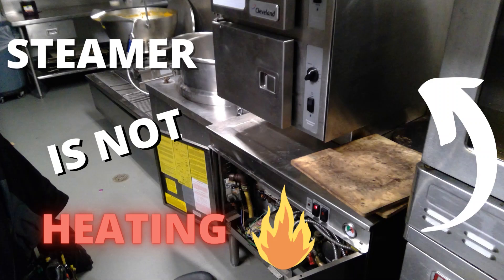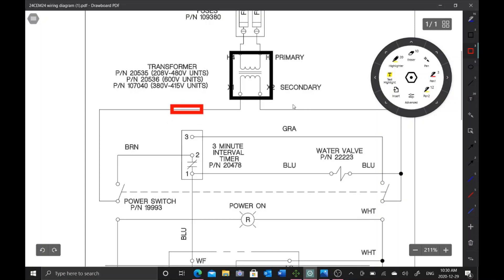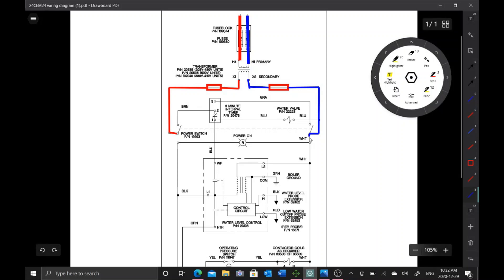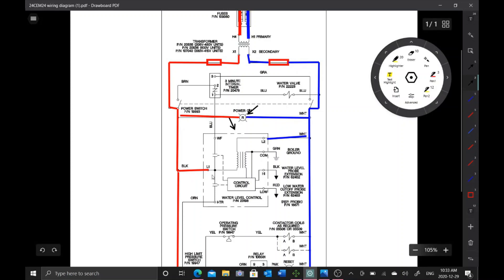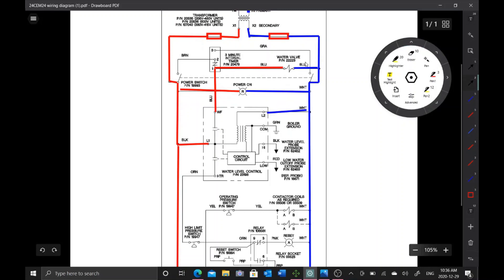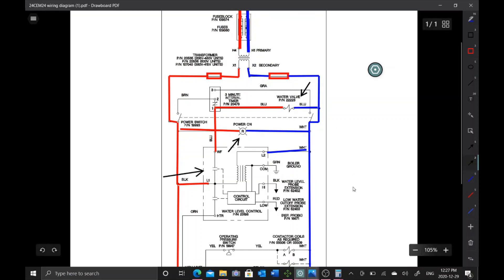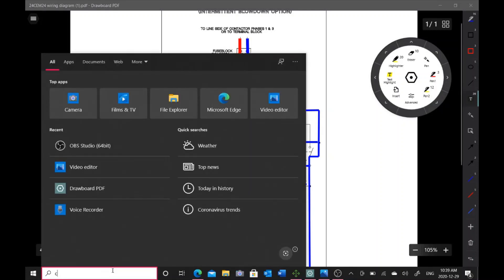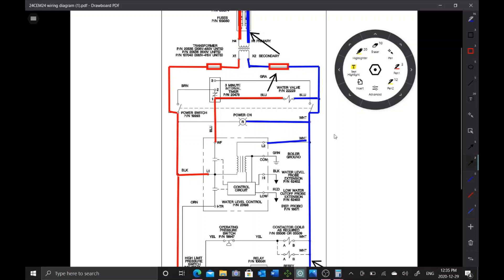Cleveland Convection Steamer is NOT Heating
In this video, I will troubleshoot a steamer that keeps blowing the transformer by installing 2 fuses in series with the transformer, in order to find the source of the issue.